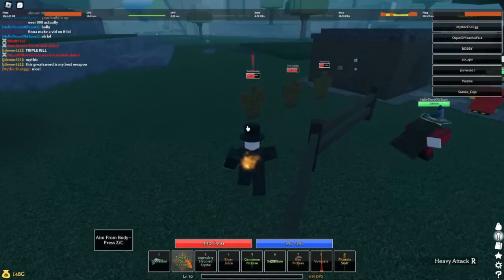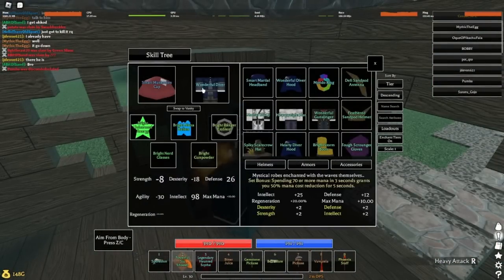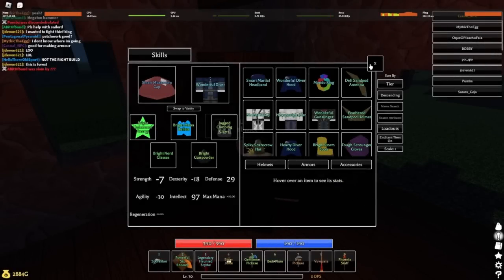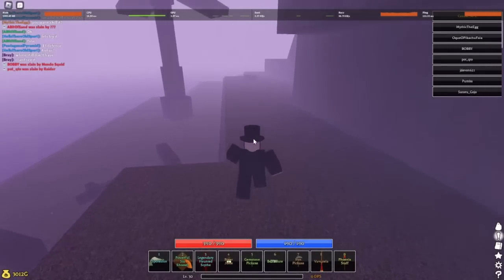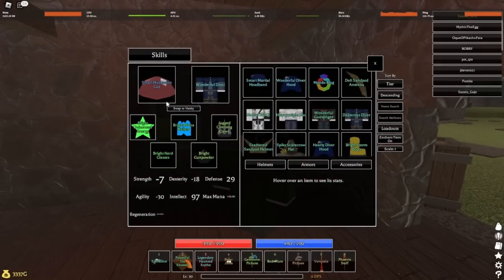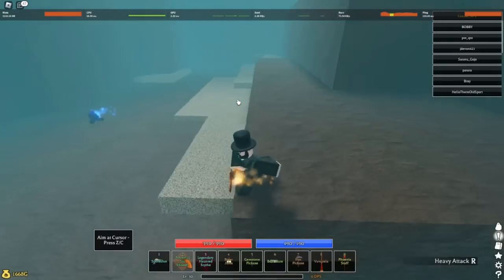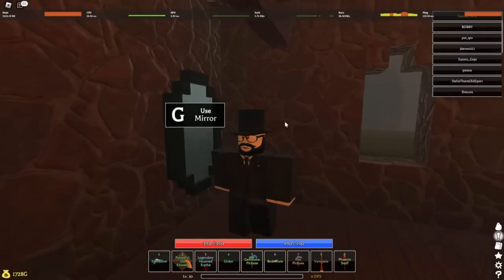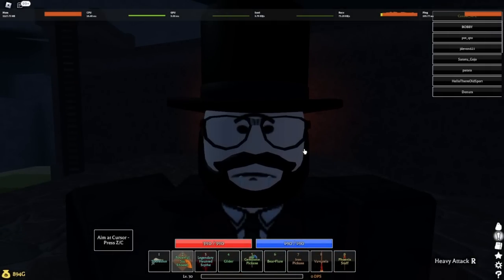[Pilgrammed] Magical GUN Build and How to Obtain | Roblox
not really conventional for bosses, but pretty good for grinding money.

the discord is KINDA dead rn, but hang with me lmao...
Support ya boi